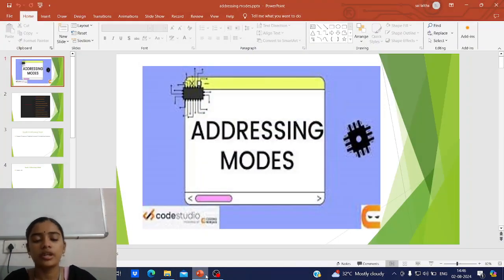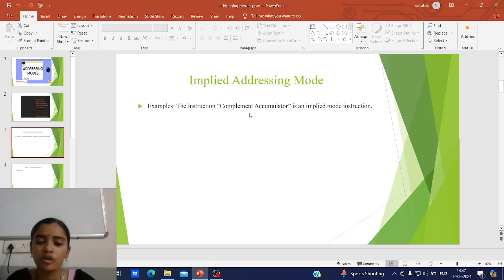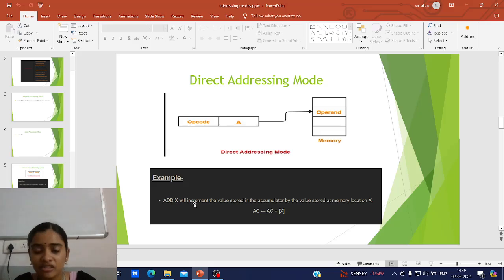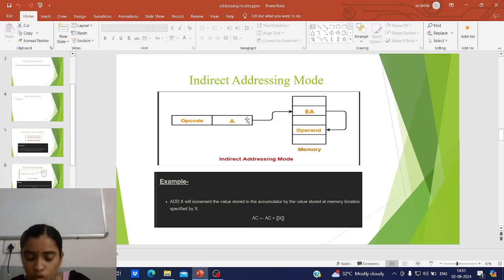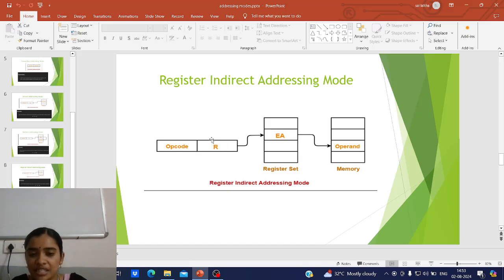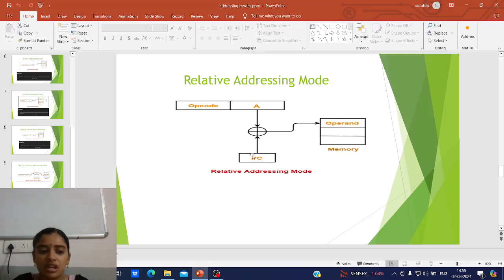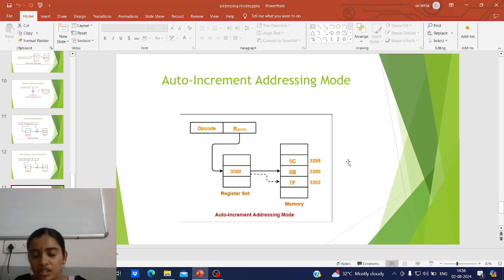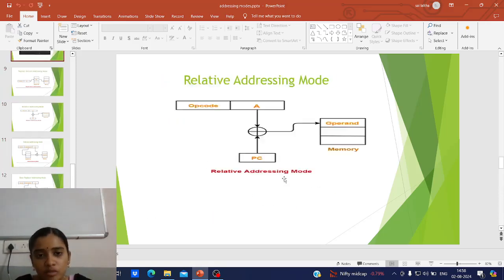Addressing Modes in computer organization